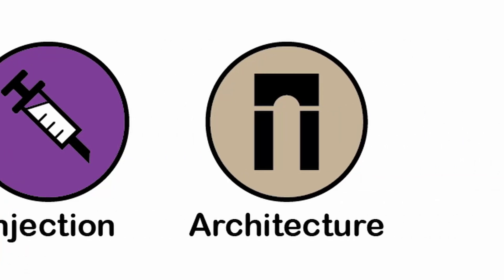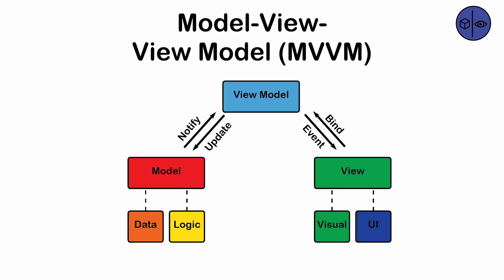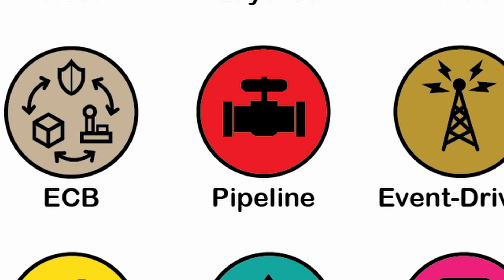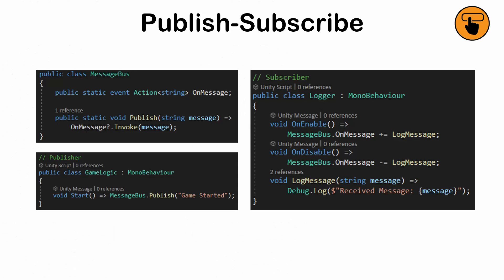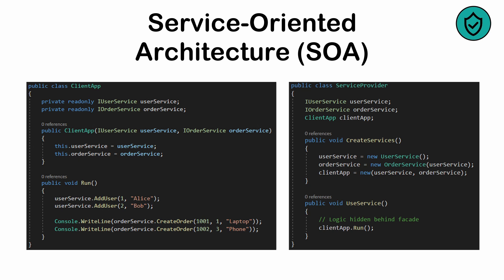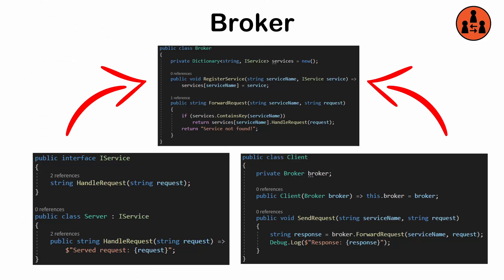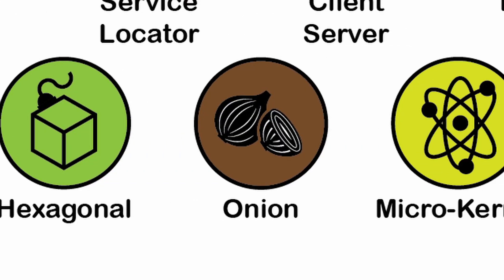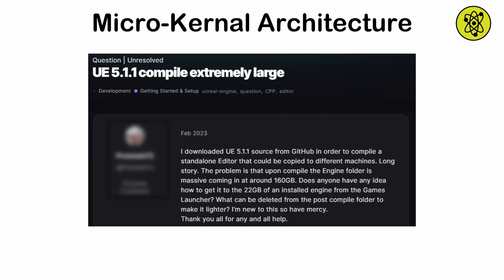Every ARCHITECTURAL Design Pattern Explained in 10 Minutes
Design patterns are typical solutions to commonly occurring problems.  Here’s a high-level overview of the most common architectural programming patterns.  It’s not necessary for you to use or even memorize all of them.  They are simply tools, and this video is intended to raise your awareness of what’s out there, serving as a springboard for further learning.  Feel free to use the timestamps in the description to jump to the ones you need

Chapters:
00:00:00 Intro
00:00:11 Clean
00:00:34 Layered
00:00:54 Model-View-Controller (MVC)
00:01:17 MVVM
00:01:53 Model-View-Presenter (MVP)
00:02:20 Entity-Controller-Boundaries (ECB)
00:02:47 Pipeline / Filter
00:03:09 Event-Driven
00:03:31 Event Sourcing
00:04:08 Publish-Subscribe
00:04:33 Microservices
00:05:17 Service-Oriented
00:05:41 Service Locator
00:06:12 Client-Server
00:06:52 Broker
00:07:19 Blackboard
00:07:50 Hexagonal
00:08:19 Onion
00:09:20 Micro-Kernal
00:09:49 Outro